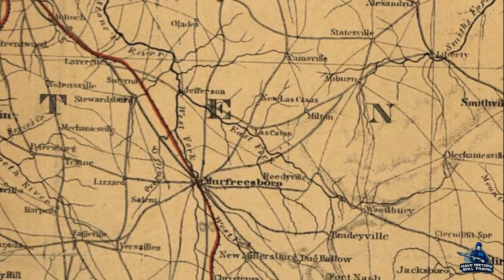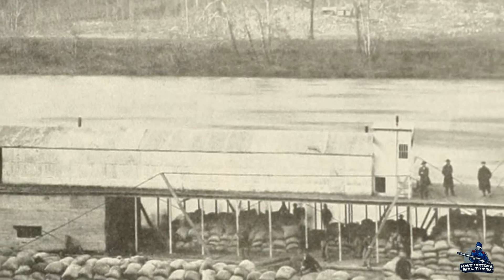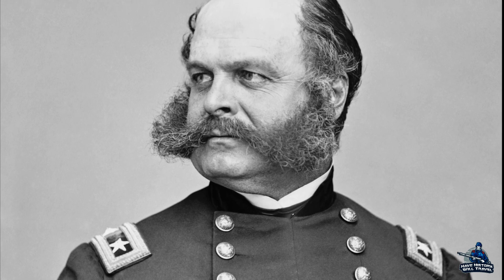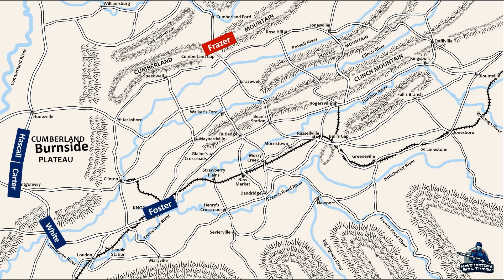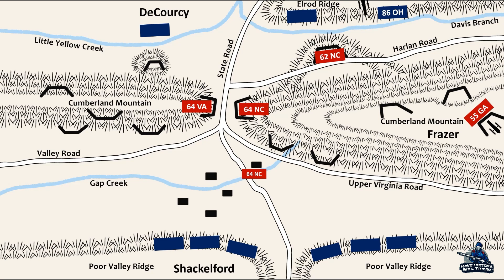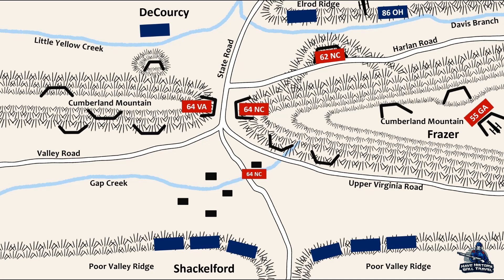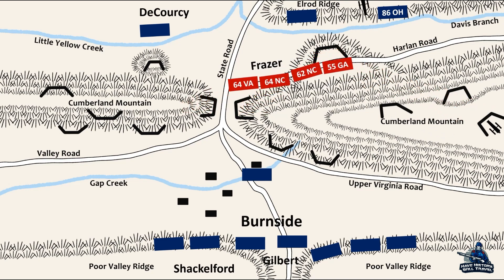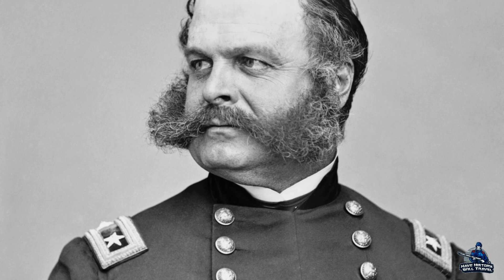East Tennessee Campaign, Part 1 | Capturing Cumberland Gap and Knoxville Animated Battle Map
When Confederate General James Longstreet was sent away from Braxton Bragg's Army of Tennessee, he was tasked with defeating Union General Ambrose Burnside at Knoxville, Tennessee and capture that city. Before Longstreet launched his East Tennessee Campaign, Burnside captured the region in September 1863. Two of his objectives was the Cumberland Gap and Knoxville. Thus animated battle map depicts that capture.